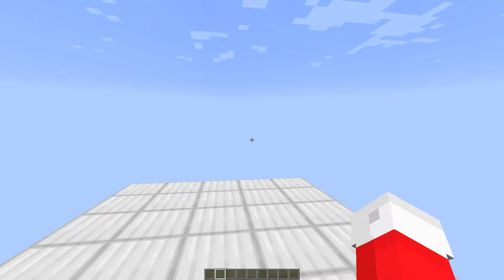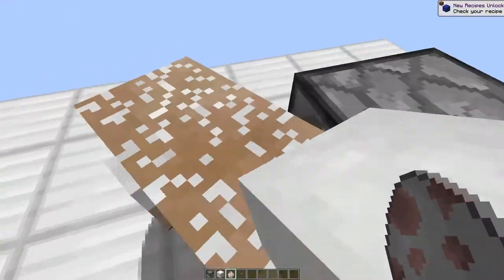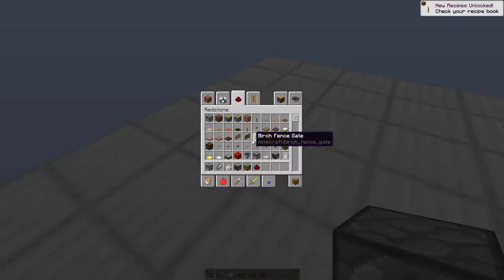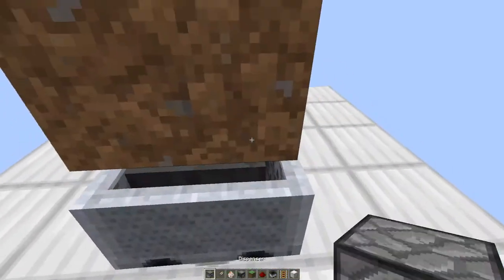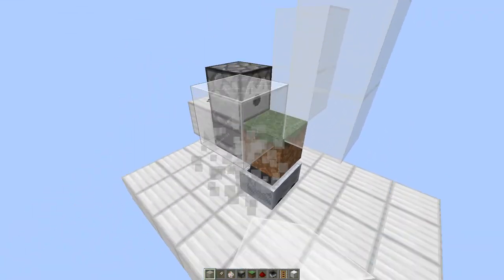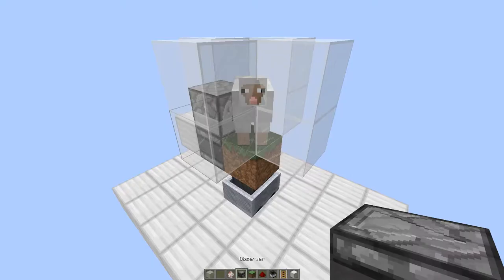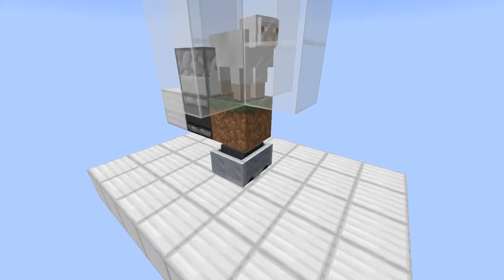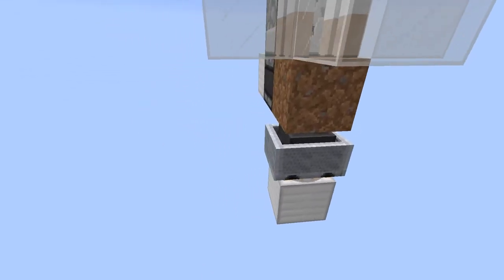How to Make an AFK Sheep Farm in MInecraft 1.14 [Village and Pillage Update]